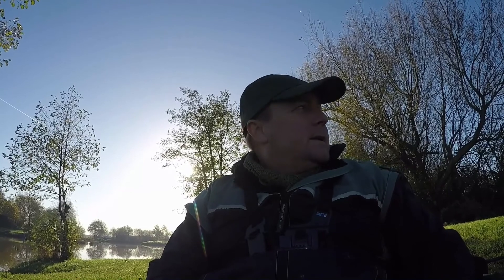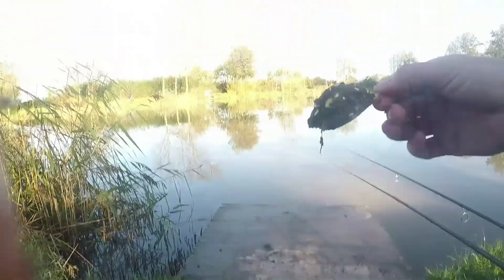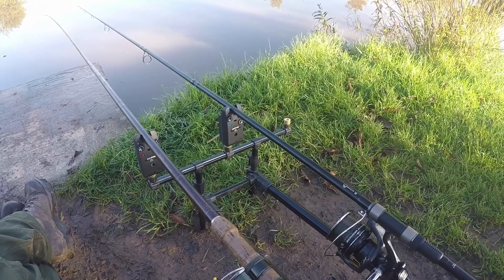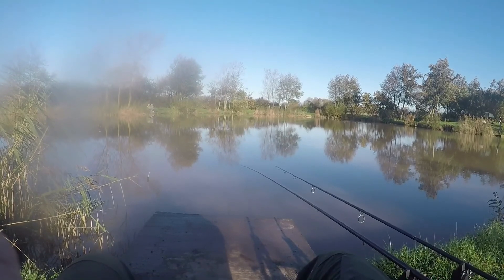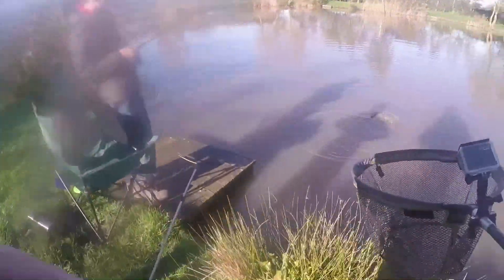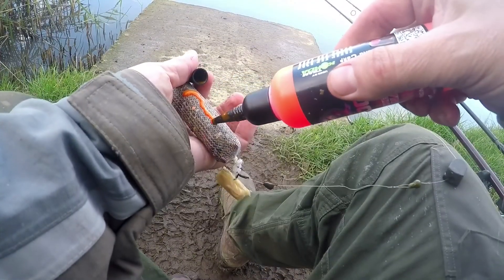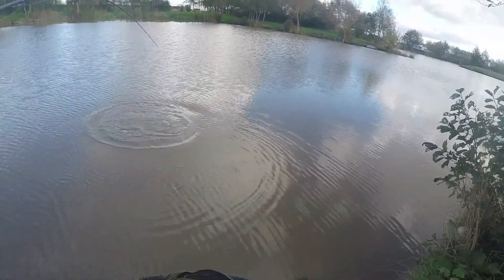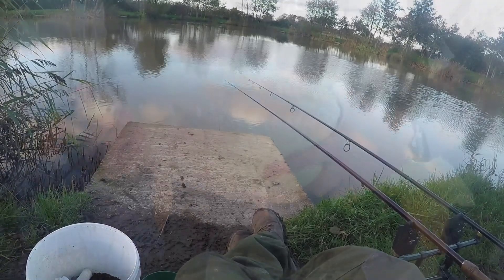Stick Mix & Method Feeder Fishing!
A stick mix and method feeder fishing video showing the fish caught, using a diy, self made stick mix suitable for method feeder & pva bag fishing on lakes and rivers. Its a homemade recipe that is easy to make which attracts more fish. I've used it with my kids and they have been catching ever since. I have provided a link below showing how to make the mix.follow the blog